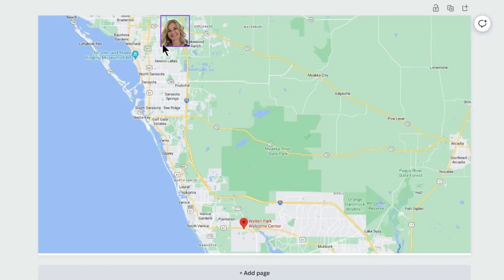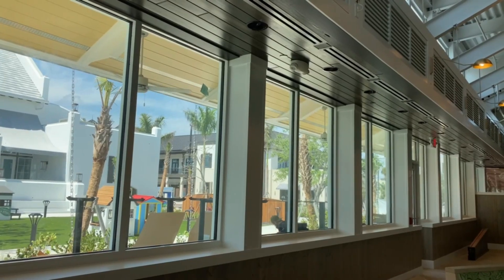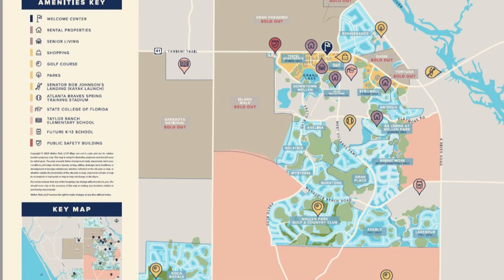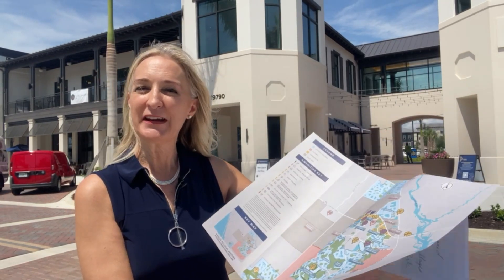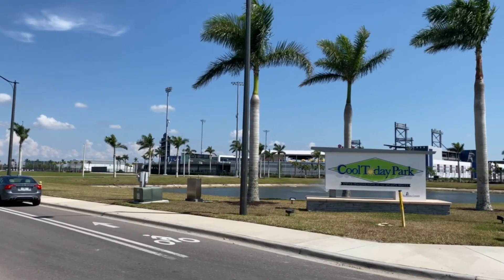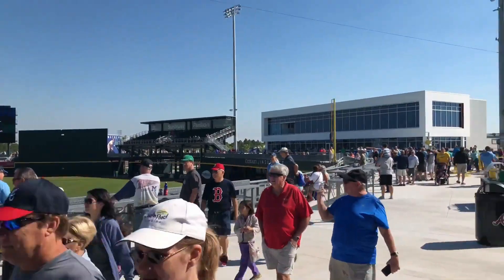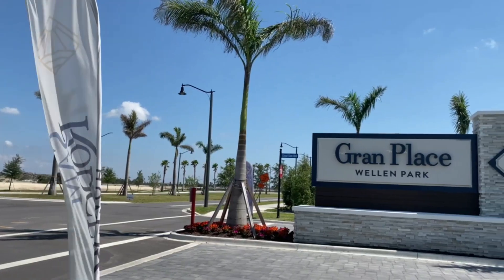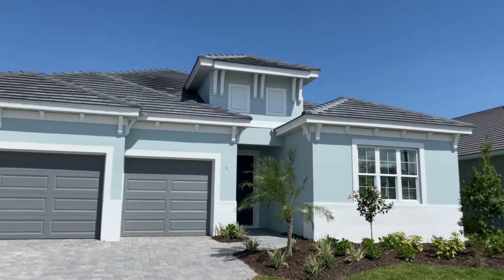Wellen Park | The Next Lakewood Ranch?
Wellen Park is a developing community about 1/2 the size of Lakewood Ranch.  JJ Williams has the details about how this area is growing.

Mark Boehmig // REALTOR // Michael Saunders & Company

or Facebook!

To search all available listings in Lakewood Ranch, click here!